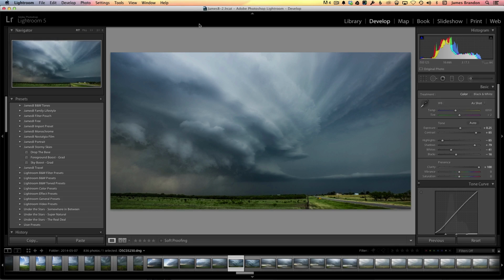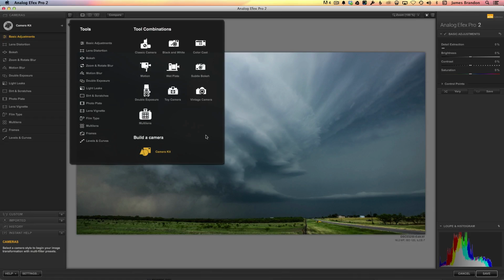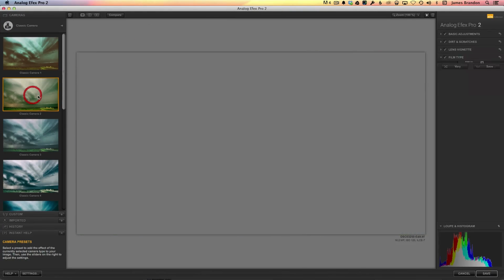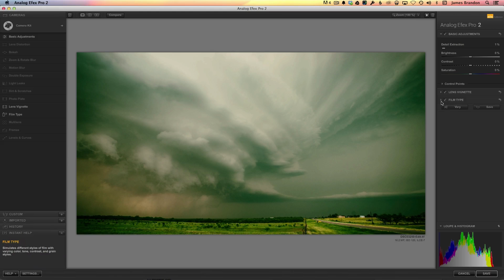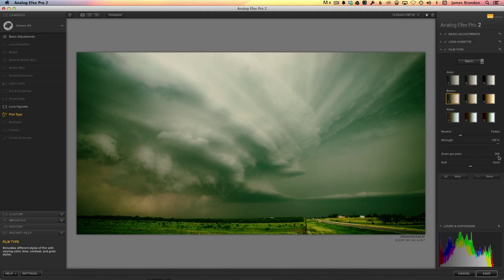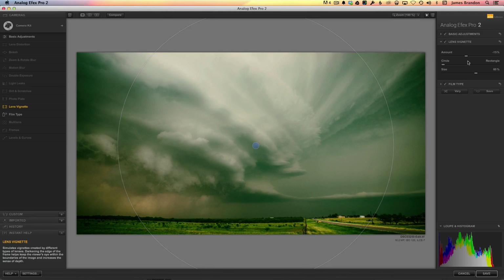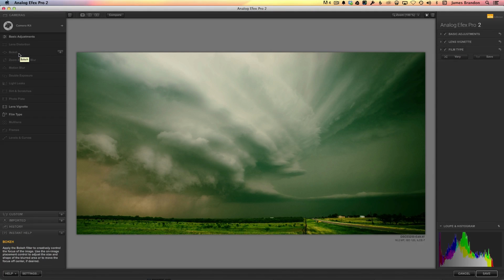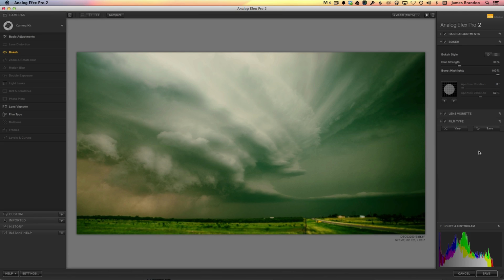Analog Efex Pro 2: Exploring Creativity: The Super Cell